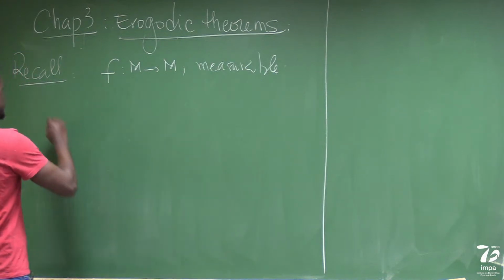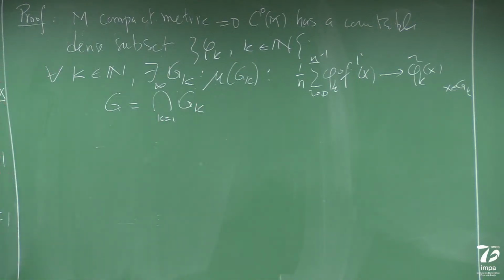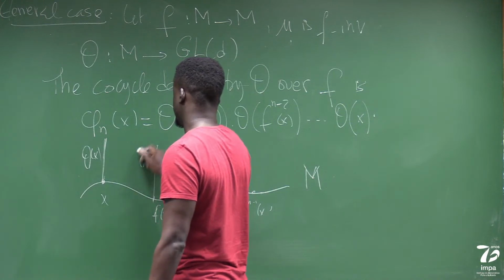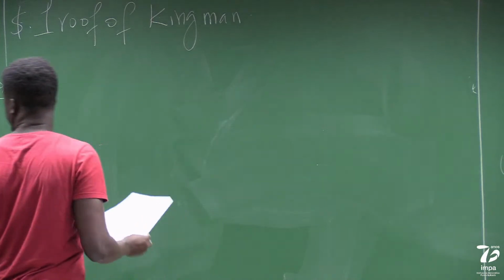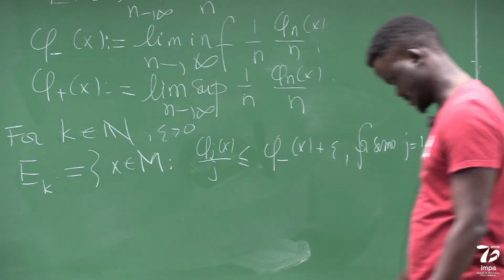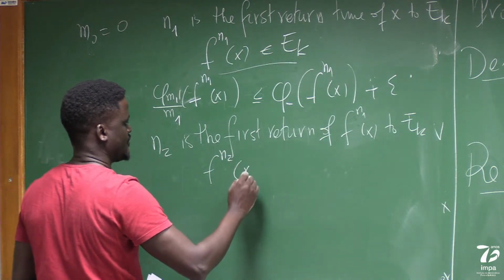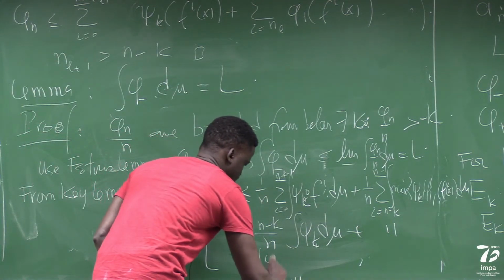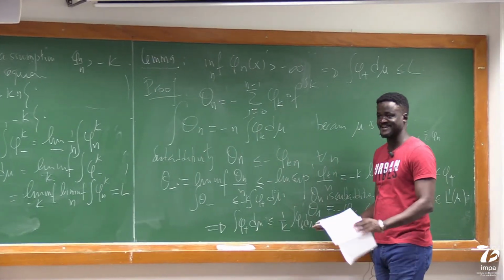(14/09/2022) - Doutorado: Teoria Ergódica Diferenciável - Khadim War - Aula 08